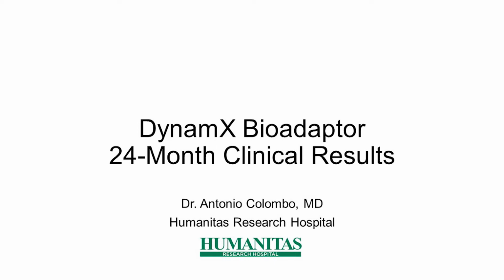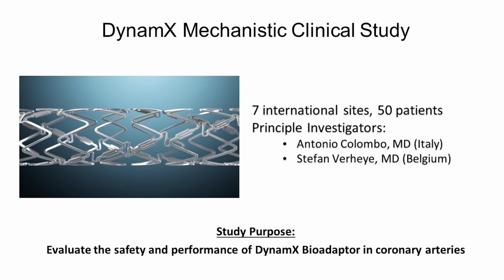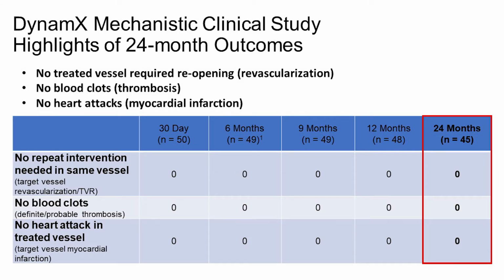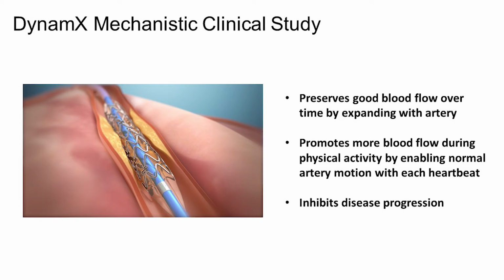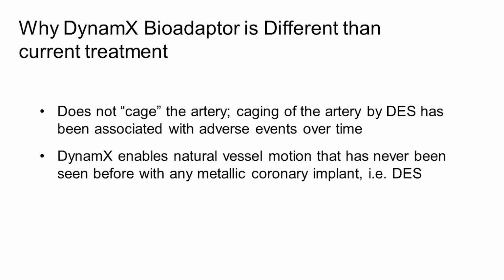DynamX Mechanistic Clinical Study 24 months - SingLive 2021 by Prof Antonio Colombo (PMN686 Rev A)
DynamX Coronary Bioadaptor System - An innovation in coronary intervention.  DynamX Mechanistic Clinical Study 24 month clinical data presentated by Prof Antonio Colombo at SingLive 2021

The DynamX Coronary Bioadaptor System is designed to treat blocked coronary arteries and deliver superior outcomes.

It is implanted and initially functions like a traditional drug-eluting stent while the coronary artery heals.

Over six months, a bioresorbable coating (similar to dissolving sutures) on the DynamX Bioadaptor resorbs, allowing its unique couplers to safely disengage.  This permits the bioadaptor to move more naturally with the artery wall in response to needs for more oxygen demanded by the heart (such as during exercise) and to gradually expand with the artery to accommodate any new plaque buildup, also known as positive adaptive remodeling, maintaining the diameter of the treated area for good blood flow over time.